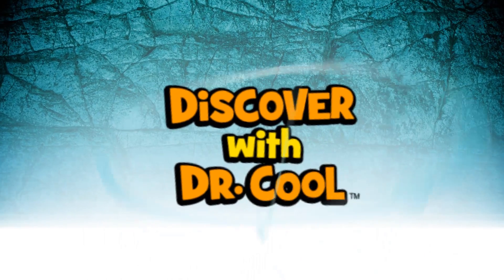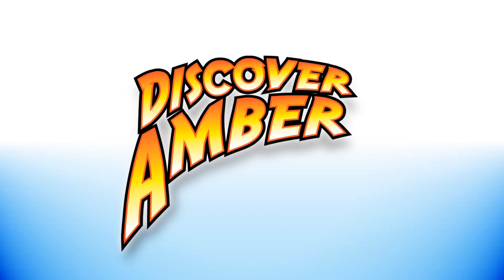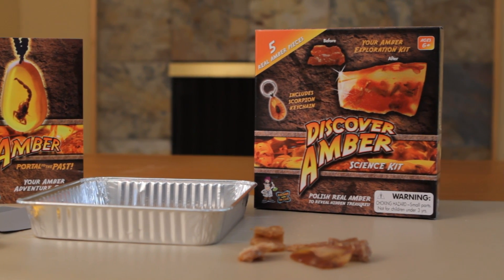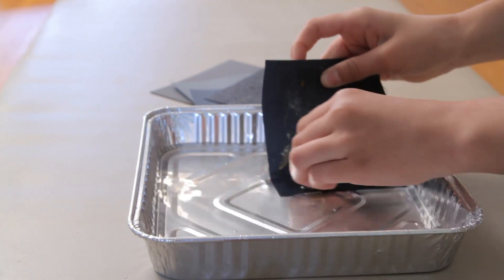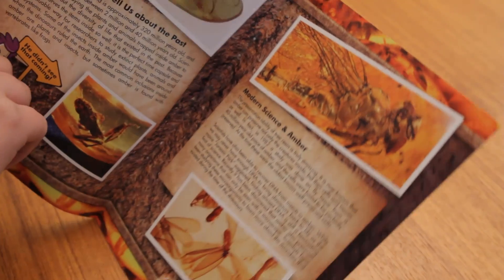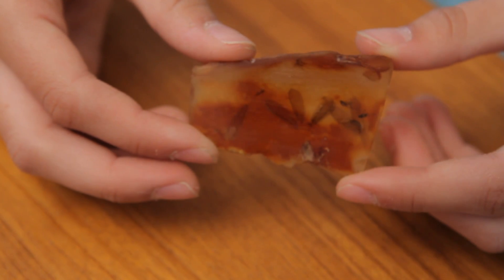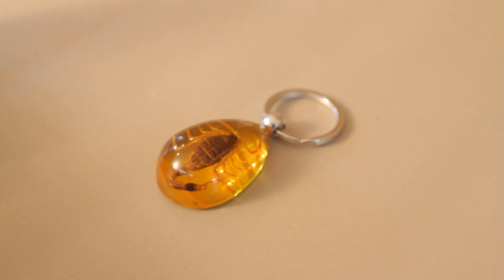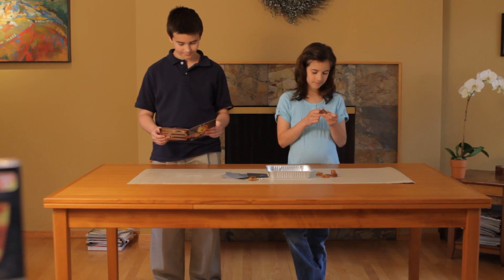Discover Amber Retail.mp4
Discover Amber Science Kit.  In this wonderful hands on science kit you'll get to polish and examine 5 real pieces of amber in search of ancient bugs (just like in the movie Jurrasic Park)!  This is the first science kit of it's kind that allows you to travel 40 million years back in time in search of ancient treasure.  The kit also contains a amber-colored keychain with a real scorpion inside and a full-color adventure guide with information about amber and experiments for you to perform.